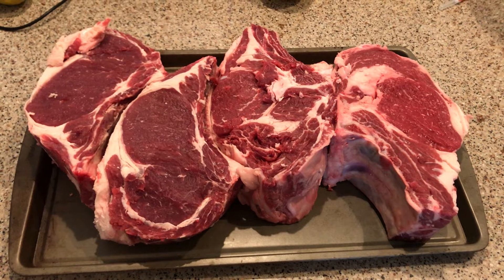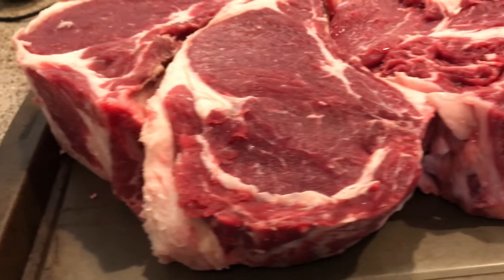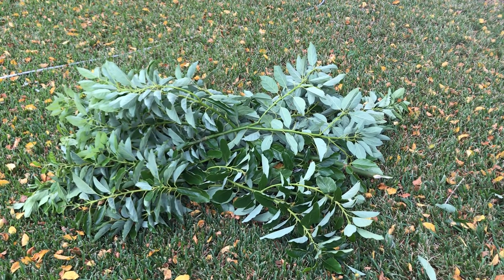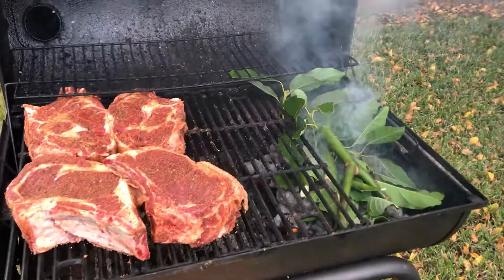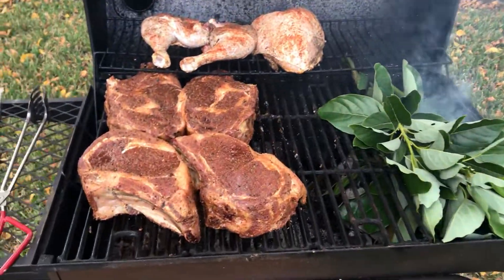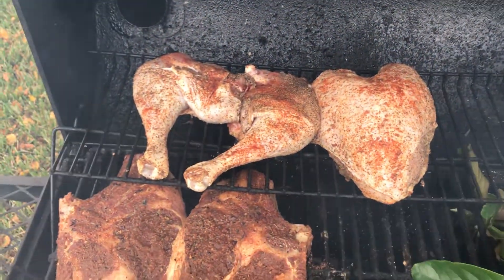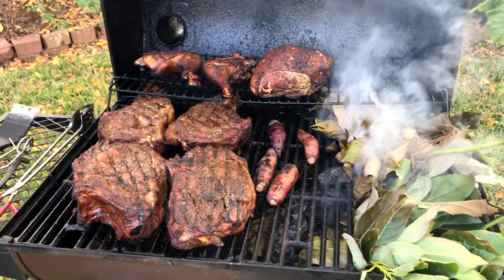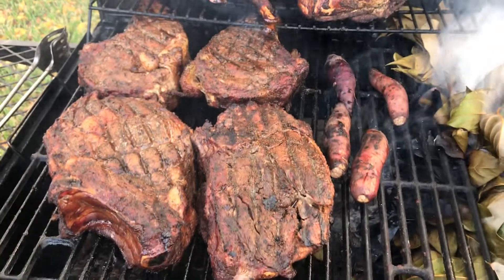FunAmericanLife 60: BBQ Ribeye and Turkey :-)